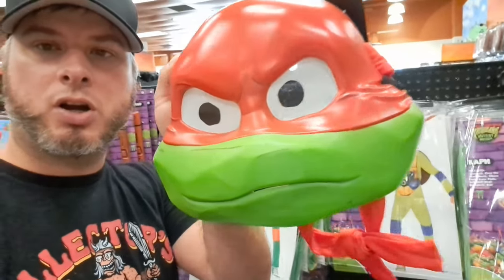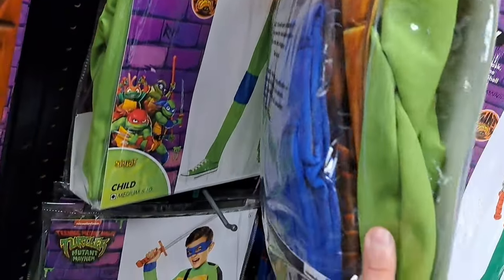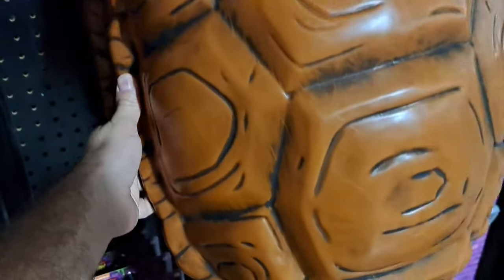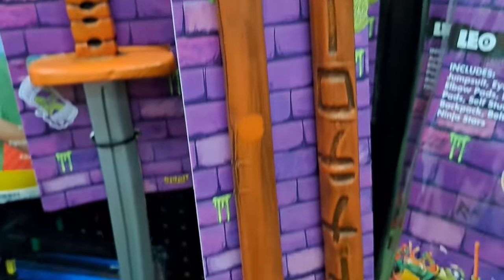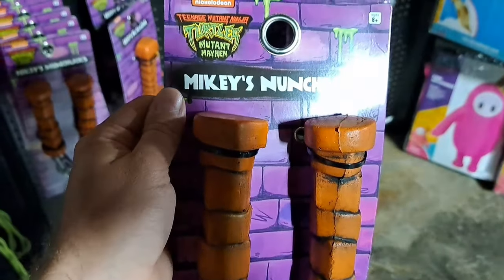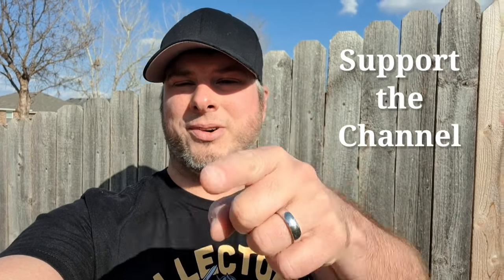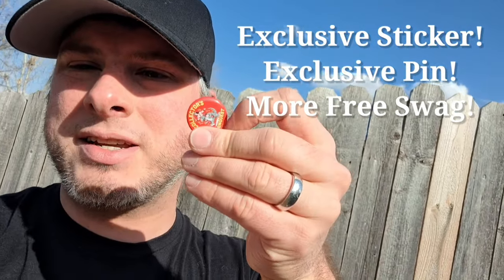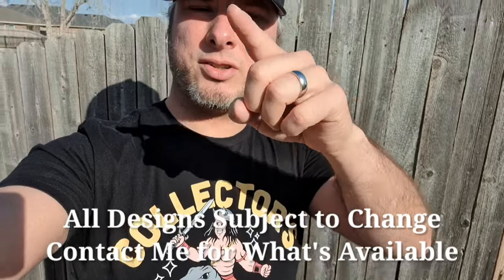Teenage Mutant Ninja Turtles Mutant Mayhem Spirit Halloween Full Guide 2023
Brand new Teenage Mutant Ninja Turtles Mutant Mayhem toys at Spirit Halloween! TMNT, Leonardo, Raphael, Michelangelo, Donatello, Halloween costumes, child costume, bo staff, katana, sword, sais, nunchucks, masks, turtle shell, cinch bag, trick or treat bag. Toy hunt for TMNT toys.

Mailing Address:
Collector's Conquest
941 West I35 Frontage Rd